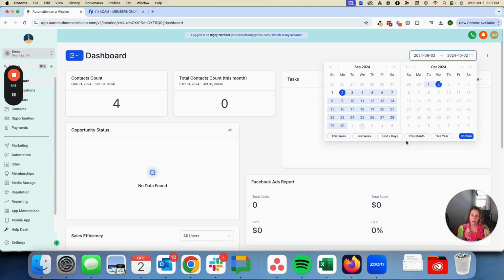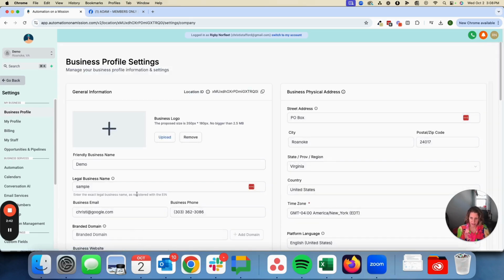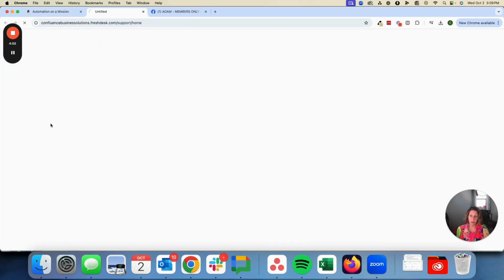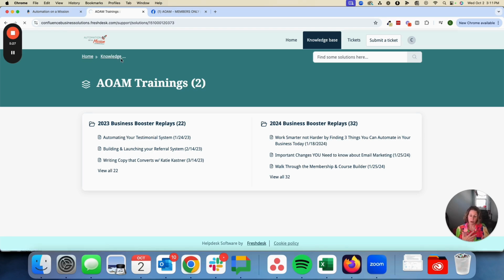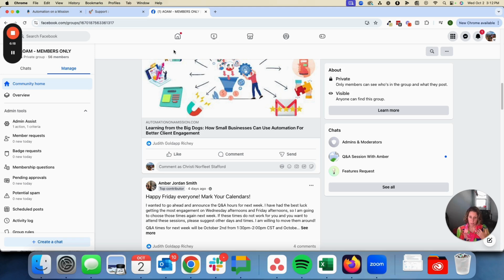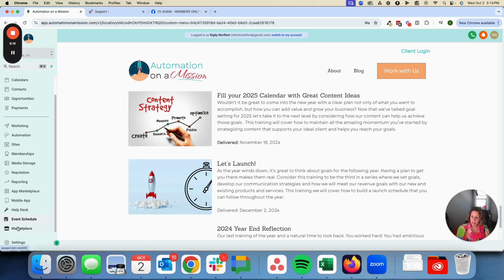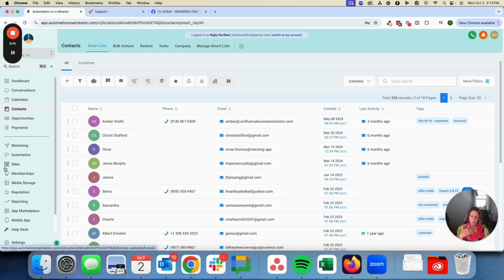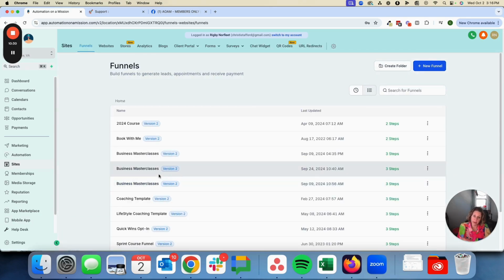Automation on a Mission Welcome Video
Get a brief walkthrough of all the technical moving parts to your new system.